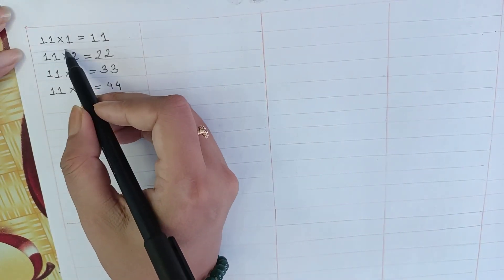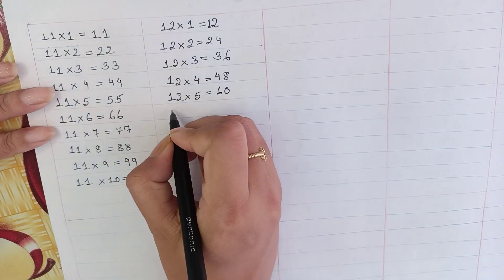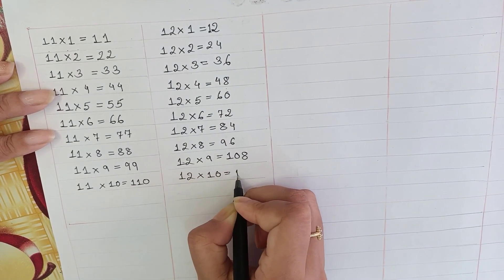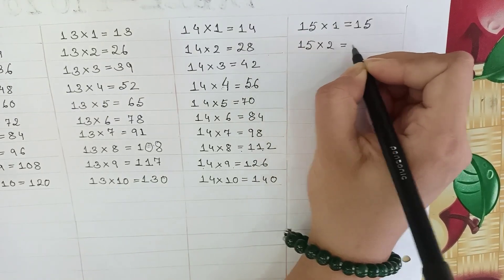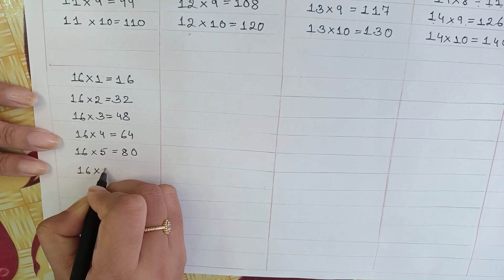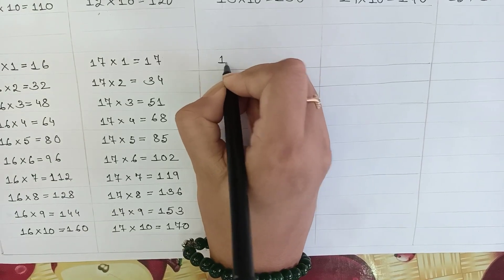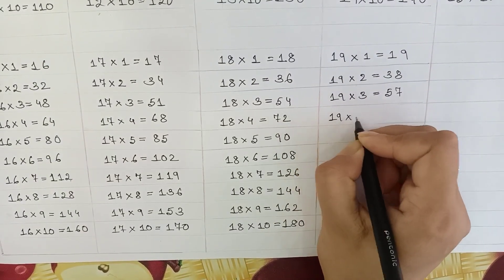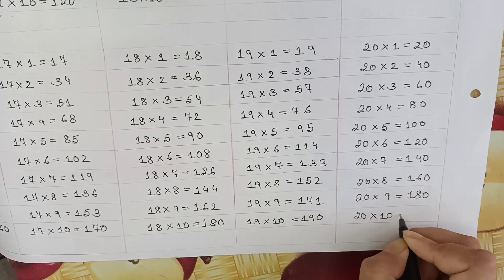Learn Multiplication Tables 11–20 | Easy Multiplication Chart for Practice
Master multiplication tables from 11 to 20 with simple and clear charts. These multiplication tables make learning faster, strengthen math skills, and support regular practice for school exams and daily study. Perfect for worksheets, revision, and classroom teaching.